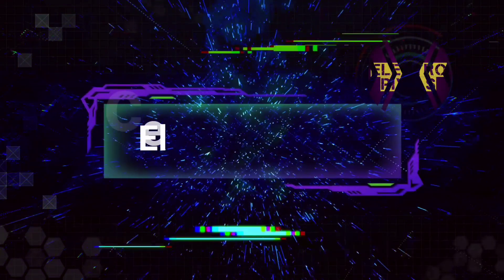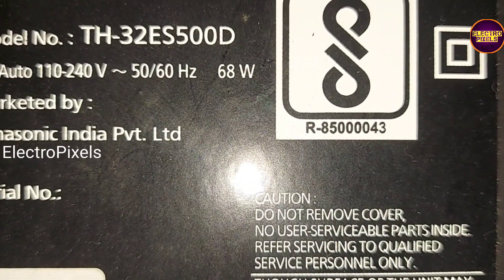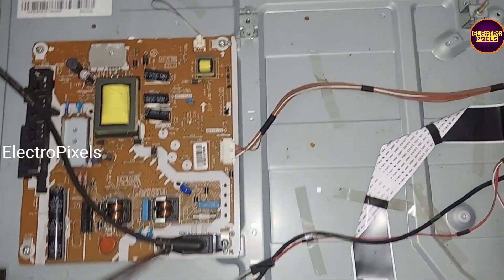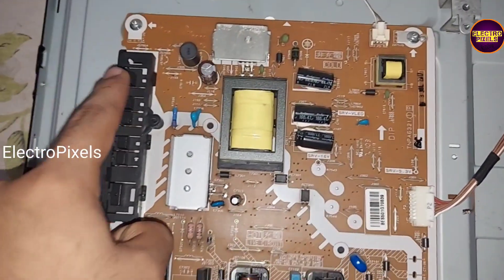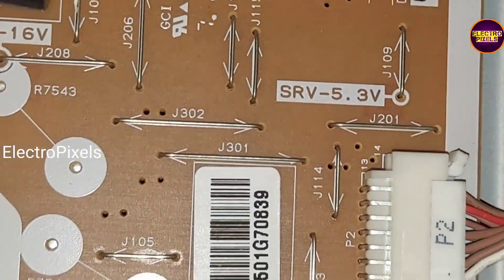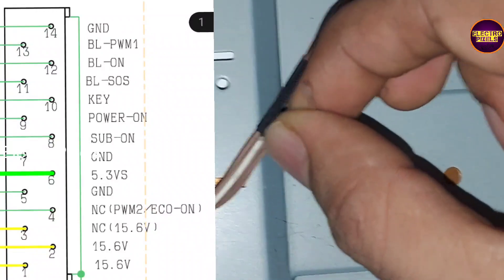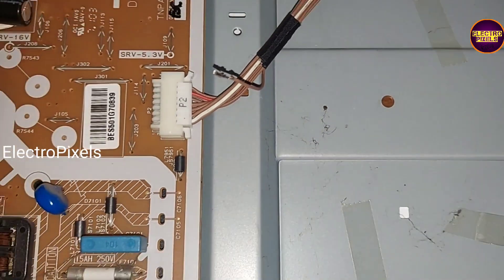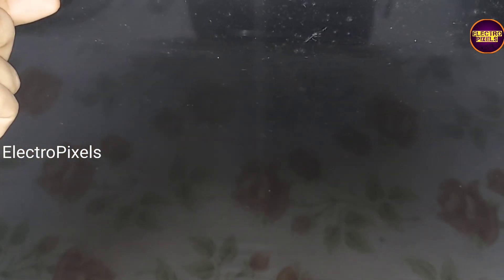Panasonic Led Tv "This Function Not Available"Error Message|Remote Not working|Keypad Problem|Repair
Panasonic Led Tv "This Function Not Available"Error Message|Remote Not working|Keypad Problem|Repair. Error, Here the Error message named as This Function Not Available is poped on Screen as a error message and Tv Remote also Will not work during this